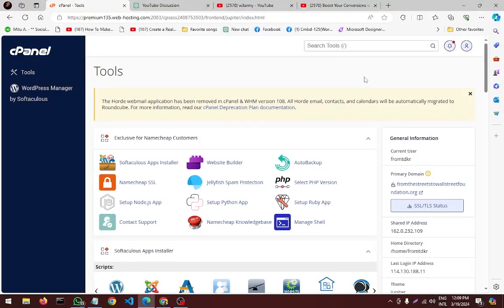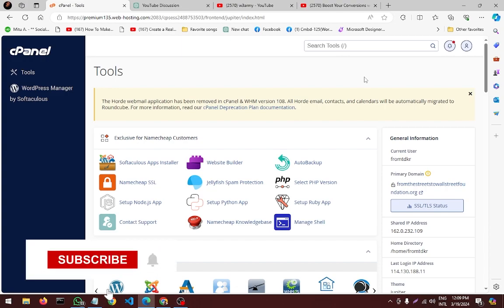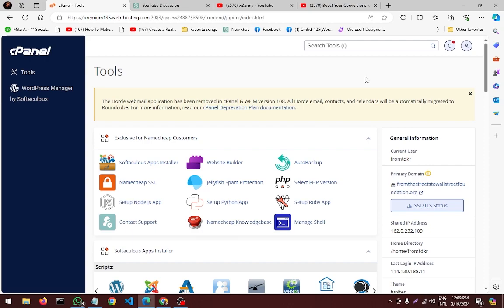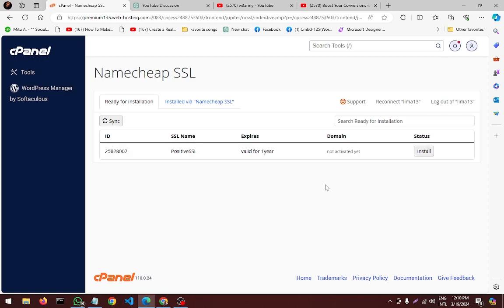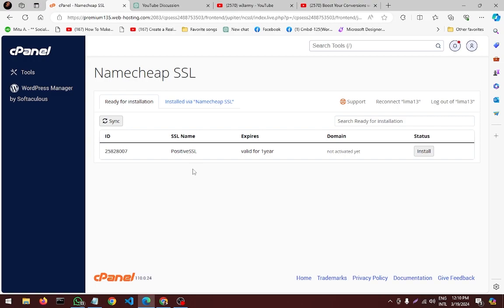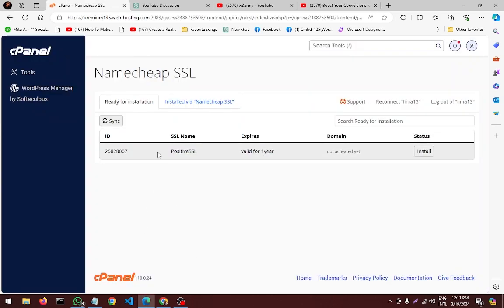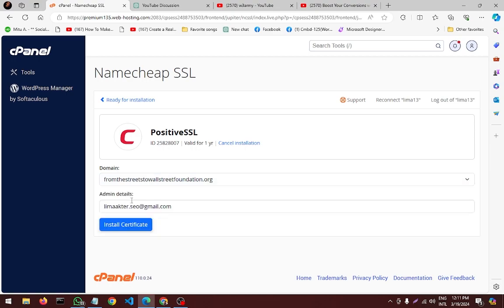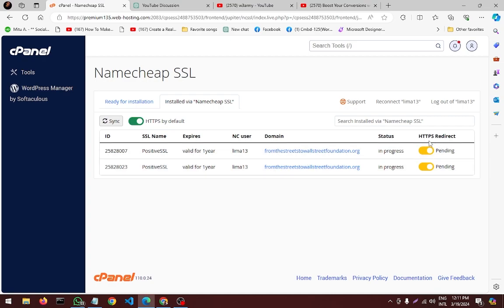Activate NameCheap SSL Certificate: A Step-by-Step Guide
Learn how to activate your NameCheap SSL certificate with this easy-to-follow tutorial. From purchasing your SSL certificate to installing it on your website, we'll guide you through each step of the process. Ensuring your website is secure has never been easier!